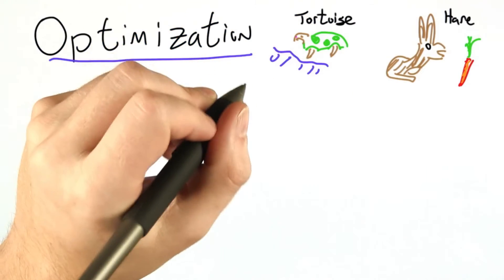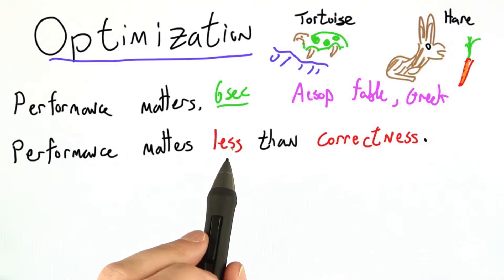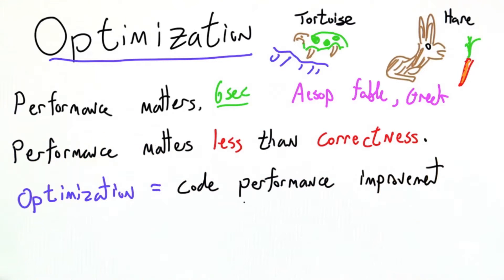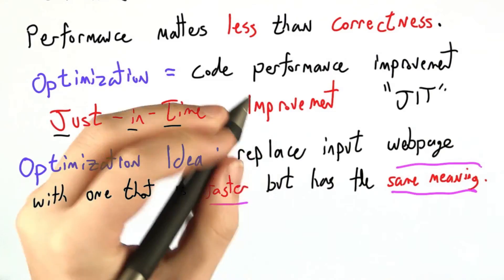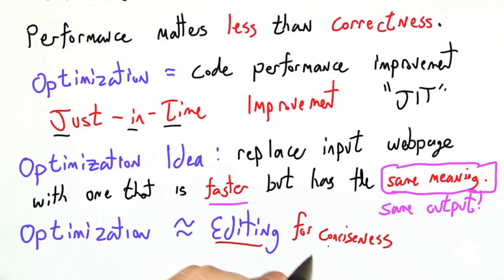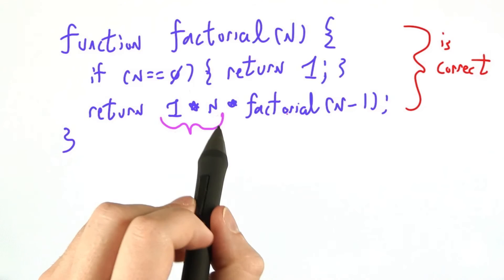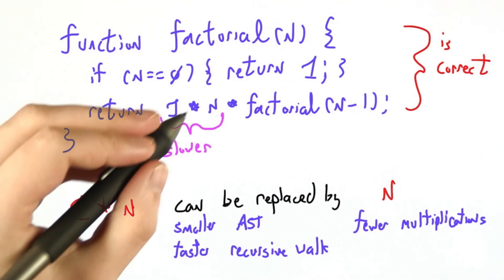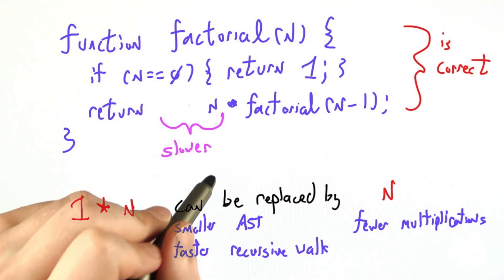Optimization - Programming Languages